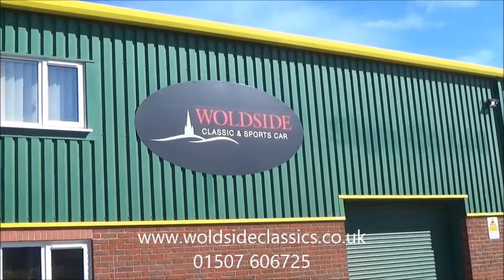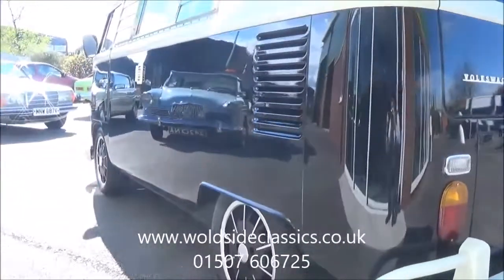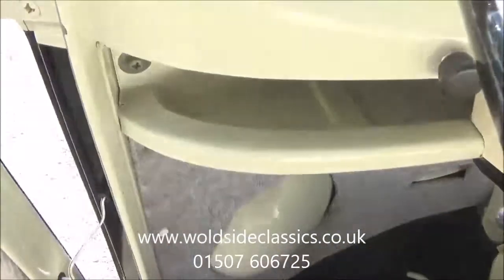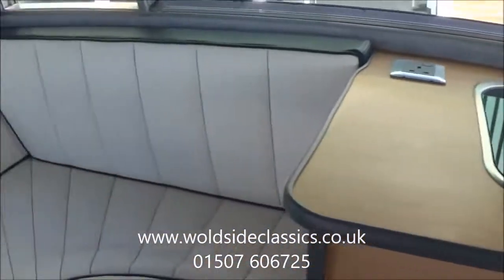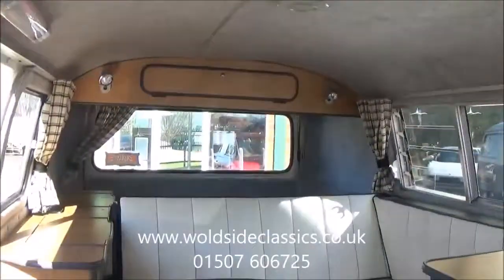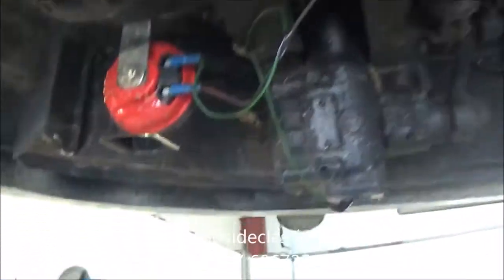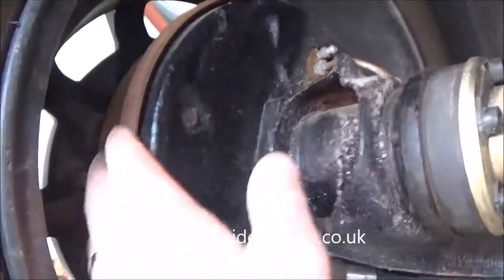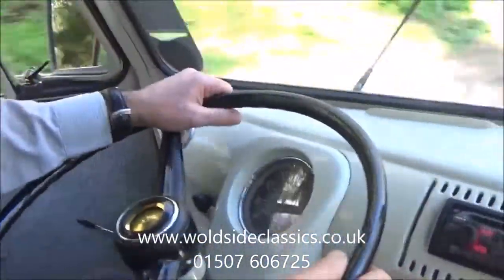SOLD 1967 Volkswagen Kombi Split Screen Type 2 EZ Camper Van For Sale In Louth Lincolnshire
SOLD - The Volkswagen Type 2 'Splitty' has long since acquired cult status courtesy of celebrity owners, type cast surfer dudes, hippies and 'normal' people who want to re live their youth.

Originally available in Van, Bus, Pick-up and Camper guises, the original Splitscreen T1 version was launched in 1950 and produced in Germany until 1967 and Brazil until 1975. It was initially powered by a rear-mounted 1100cc flat-four engine producing 24bhp, but later versions like the car offered had a more potent 1600cc

This 1967 left hand drive Splitscreen camper was supplied new to the USA and is understood to have been converted in period by EZ Camper Inc. of Littlerock California. Having spent the best part of forty years in the USA it was then imported to the UK in May 2004 when it was added to a collection of a large motor dealer but has been used sparingly.

Viewing of this vehicle is a must it's hard to believe it's 50 years old!

Finished in arguably the most striking combination of Black over Cream, the sparkling interior features white leather upholstery, veneered fittings and Black and White cheque flooring.

Boasting numerous upgrades that include lowered and uprated suspension with front disc brakes, twin carburettors, Beetle 1303 four speed gearbox and factory 'gas burner' alloy wheels. The comprehensive internal specification includes a matching white leather trimmed lounge area to the rear with an additional 'dickie' seat, a cooker, fridge, ample storage and comes complete with gas bottles and mains hook up cables.

On the road this great vehicle does not disappoint, the engine pulls strongly through the all synchromesh gearbox and the upgraded suspension and brakes keep you firmly planted to the tarmac, all in all, what's not to like? MOT'd and ready to enjoy for the summer and remember, the road tax is free too. Overseas enquiries  welcome.